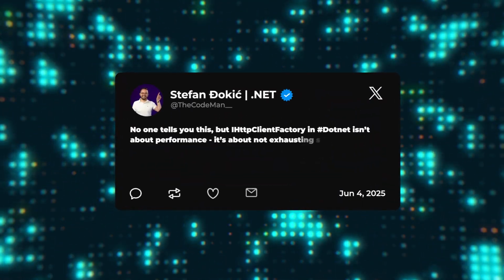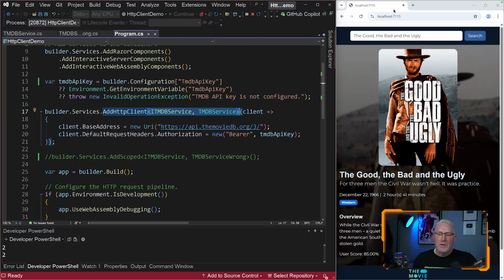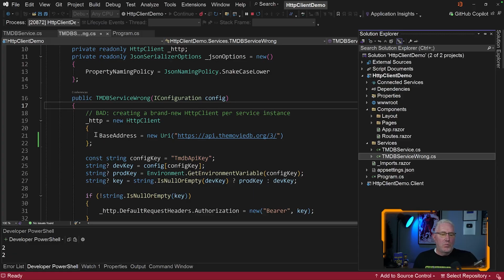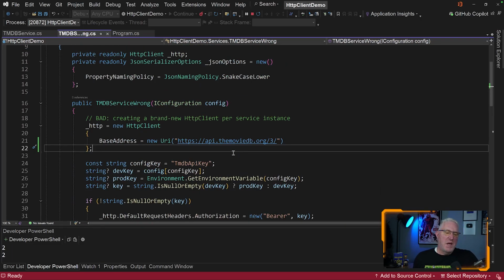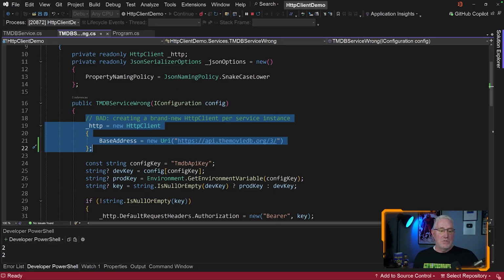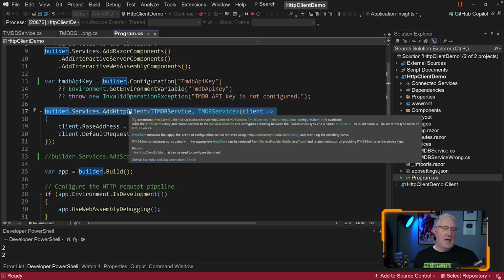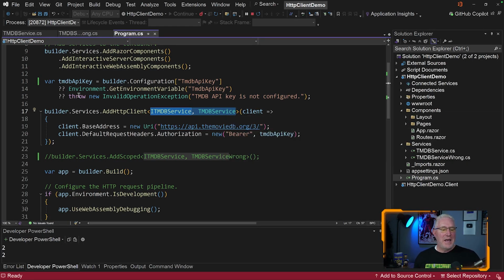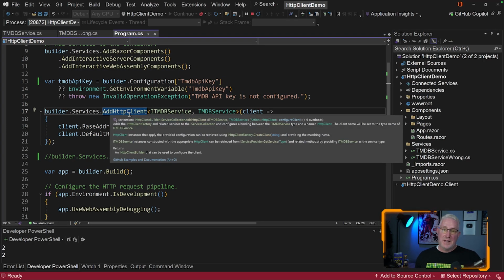Stop Using HttpClient in .NET the Wrong Way!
Is this common knowledge? Maybe, but maybe not everyone is aware of why using httpclient could be a problem.